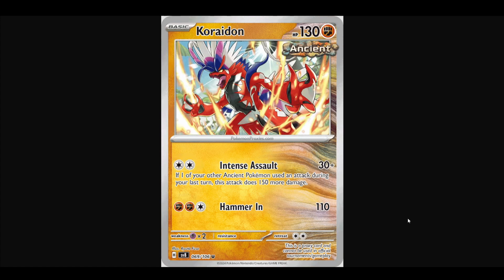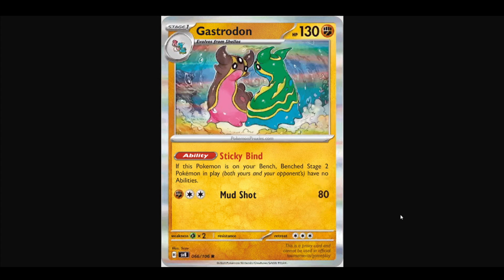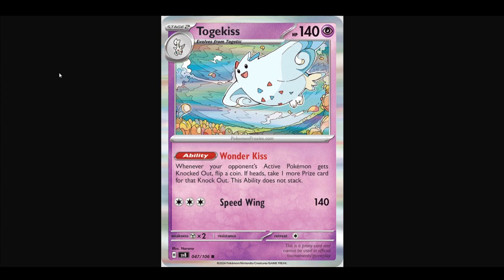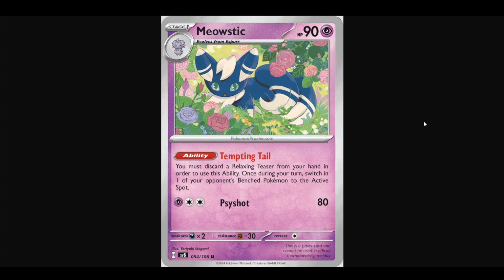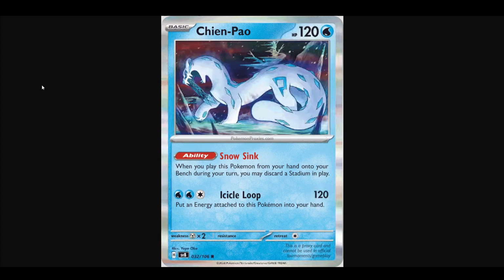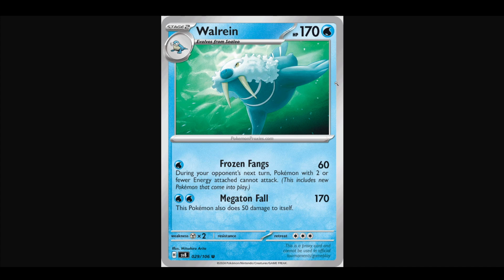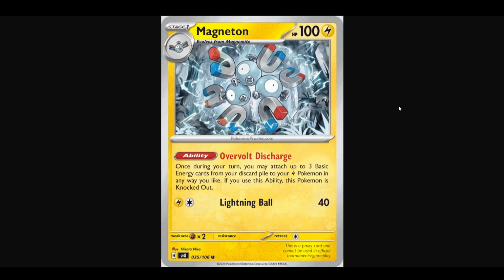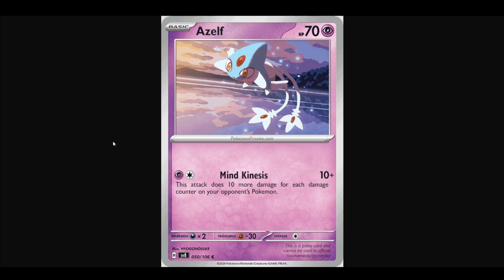Surging Sparks is Bringing Some Awesome Single Prize Pokemon!